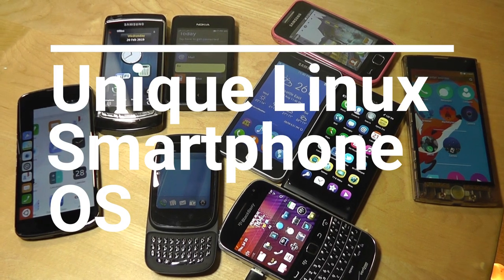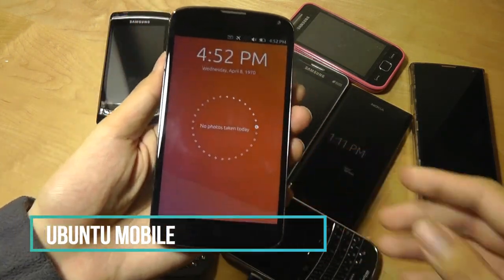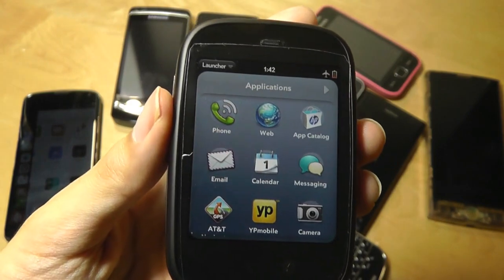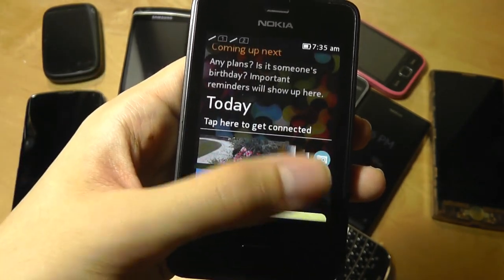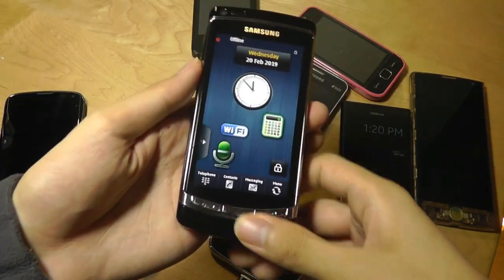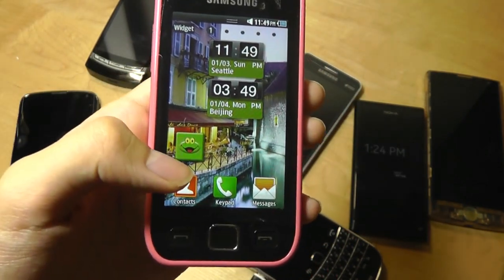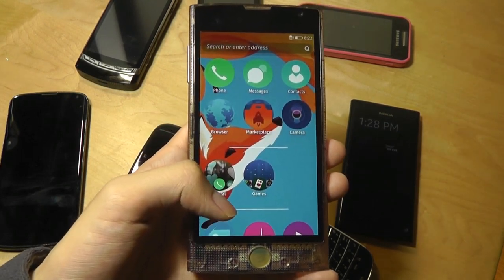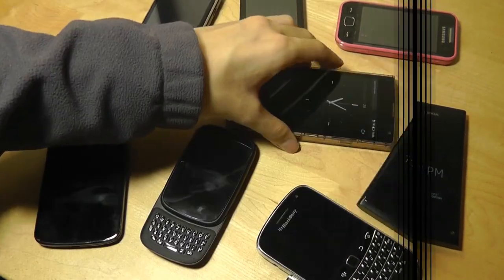Unique Mobile OS (Tizen, Ubuntu, Firefox, MeeGo...)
Closer look at the similarities and differences between various Linux-based mobile OS from the past 10 years; focusing mostly on UI and non-mainstream (unique) operating systems. This video covers: Tizen, MeeGo, WebOS, Firefox OS, Ubuntu Mobile, Asha OS, Bada OS, Symbian, and Blackberry OS.

Details:
Tizen is a mobile operating system developed by The Linux Foundation that runs on a wide range of Samsung devices, including smartphones; tablets; in-vehicle infotainment (IVI) devices; smart televisions; smart cameras; smartwatches; Blu-ray players and smart home appliances.

MeeGo is a Linux distribution hosted by the Linux Foundation, using source code from the operating systems Moblin (produced by Intel) and Maemo (produced by Nokia). Primarily targeted at mobile devices and information appliances in the consumer electronics market, MeeGo was designed to act as an operating system for hardware platforms such as netbooks, tablet computers, mobile computing and communications devices, in-vehicle infotainment devices, SmartTV, smart phones, and other embedded systems.

webOS is a Linux kernel-based multitasking operating system for smart devices such as smart TVs and it has been used as a mobile operating system. Initially developed by Palm, Inc. (which was acquired by Hewlett-Packard), HP made the platform open source, at which point it became Open webOS. The operating system was later sold to LG Electronics.

Firefox OS (project name: Boot to Gecko) was an open-source operating system – made for smartphones, tablet computers and smart TVs – designed by Mozilla and external contributors. It is based on the rendering engine of the Firefox web browser, Gecko, and on the Linux kernel. It was first commercially released in 2013.  The applications use open standards and approaches such as JavaScript and HTML5, a robust privilege model, and open web APIs.

The Nokia Asha platform is a mobile operating system (OS) and computing platform designed for low-end borderline smartphones, based on software from Smarterphone which was acquired by Nokia. The platform inherits UI similarities from Symbian, Maemo and MeeGo, and replaces Series 40 on Nokia's low-end devices.The user interface design team was headed by Peter Skillman, who had worked previously on webOS and the design of MeeGo. Apps for the platform are either made using Java ME, or as web apps, which are rendered by the Nokia Xpress browser which uses the Gecko rendering engine.

BlackBerry 10 is a proprietary mobile operating system for the BlackBerry line of smartphones, both developed by BlackBerry Limited (formerly Research In Motion). BlackBerry 10 is based on QNX, a Unix-like operating system. It supports the application framework Qt and in some later models features Android runtime.

Symbian is a discontinued mobile operating system (OS) and computing platform designed for smartphones. Symbian was originally developed as a closed-source OS for PDAs in 1998 by the Symbian Ltd. consortium. Symbian OS was a descendant of Psion's EPOC, and ran exclusively on ARM processors.